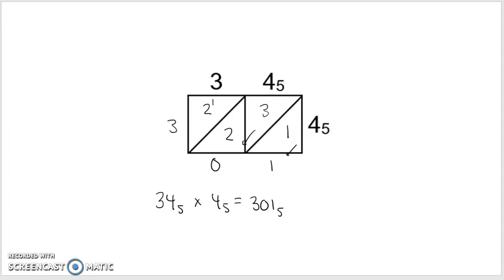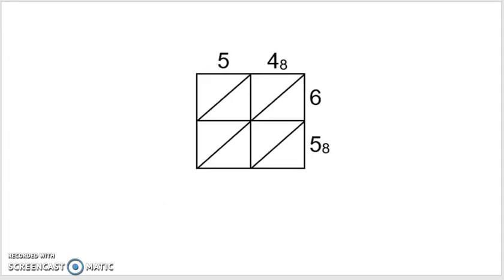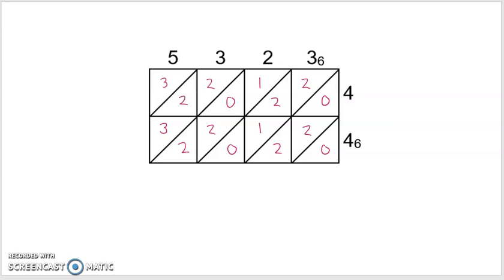Other Base Lattice Multiplication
Three examplies of multiplication in other bases, using the lattice method